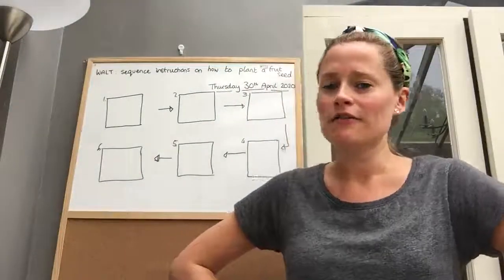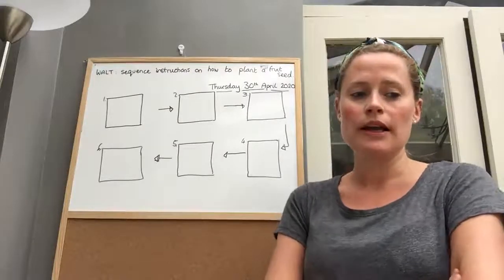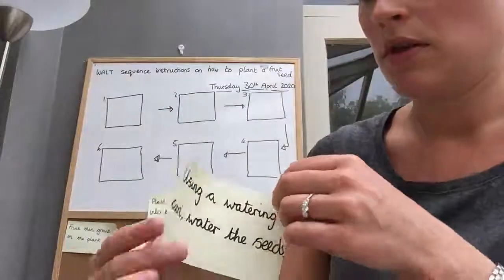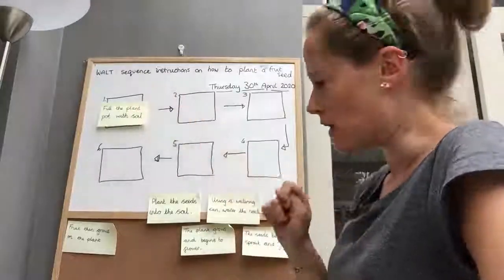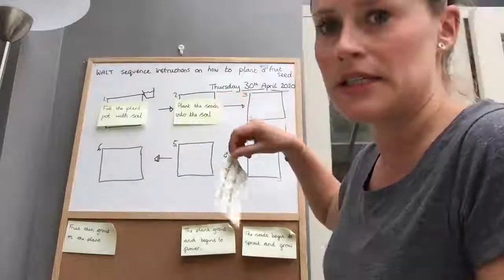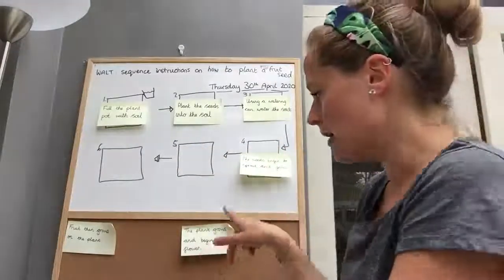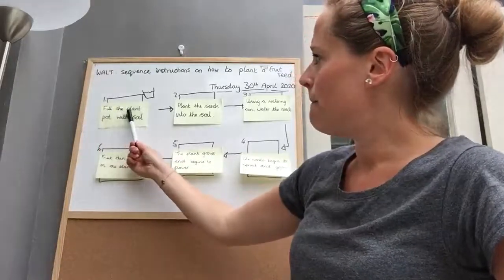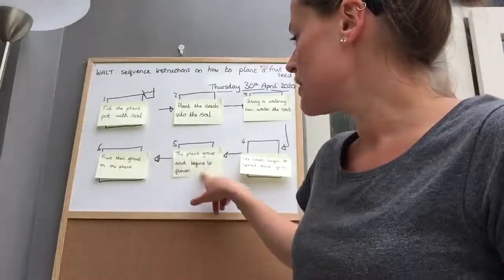Year 1 Literacy - Jack and the Beanstalk Lesson 4 - Summer 1 Week 2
Hello Year 1! Welcome to lesson 4.

Before watching this video watch episode 4 of Jack and the Beanstalk

In episode 4, Jack fails to sell Daisy but on the way home he meets a man with some beans to sell.

Today, We Are Learning To (WALT): sequence instructions on how to plant a fruit seed.